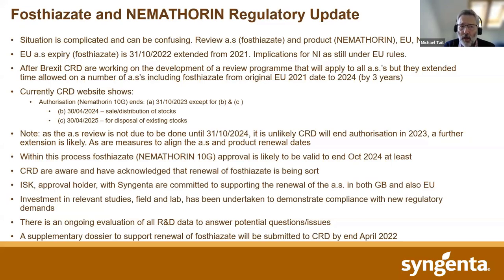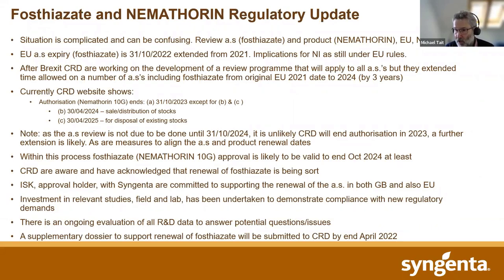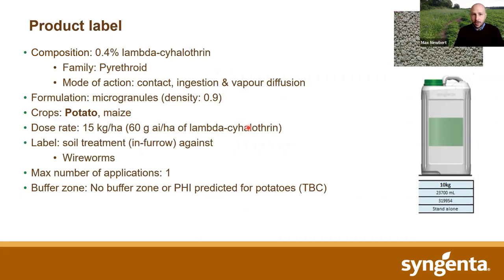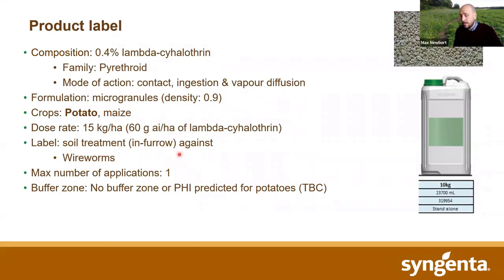Syngenta Potato Science Webinar Feb 2022 Soil pest management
Syngenta’s Field Technical Manager, Dr Max Newbert and Technical Manager, Michael Tait will share information on PCN control and the potential new product for wireworm control, looking at UK trials as well as our continental data for the product. Followed by a Q&A session.

Follow the label, therefore seed potato use can occur and last application timing GS55 or 70 PHI is advisory. Be aware MRL exceedances could still occur in ware crops, Syngenta/ISK are not legally liable for these exceedances.